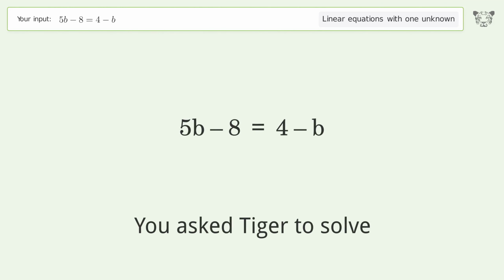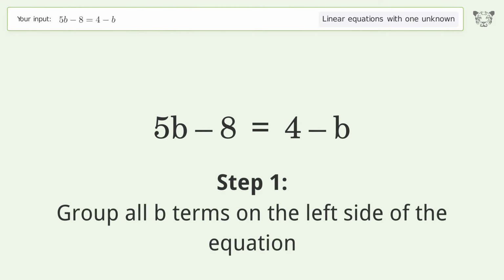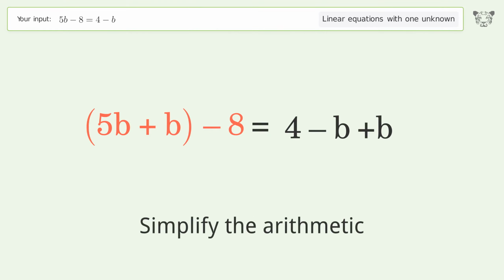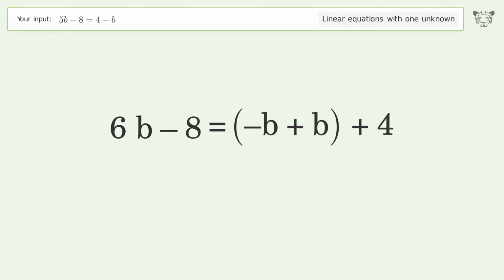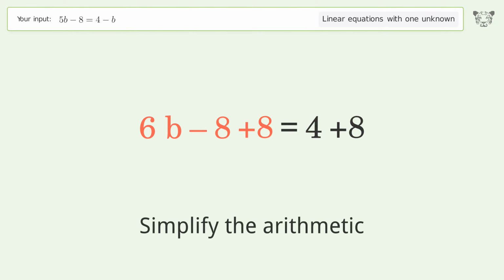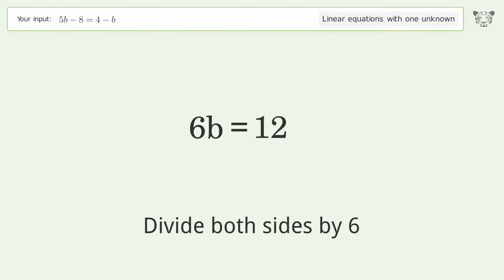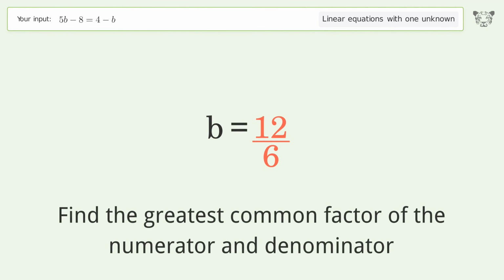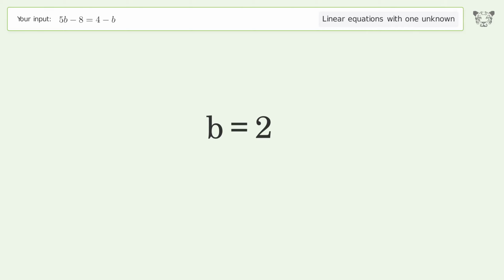Linear equation with one unknown: Solve 5b-8=4-b step-by-step solution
Solving 5b-8=4-b using the linear equation with one unknown solver

for a step-by-step and more tips and tricks for dealing with linear equations with one unknown.